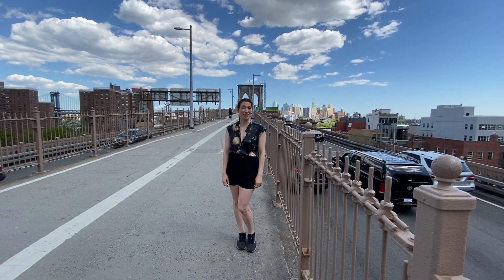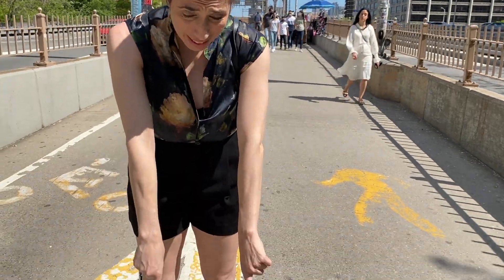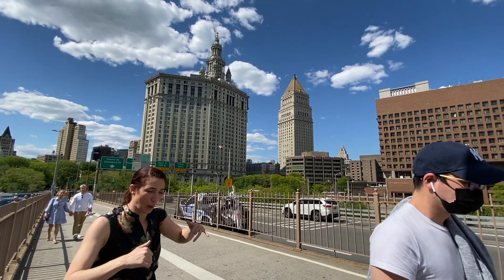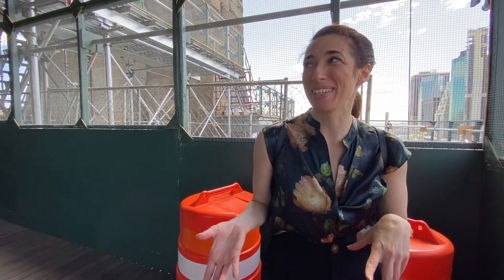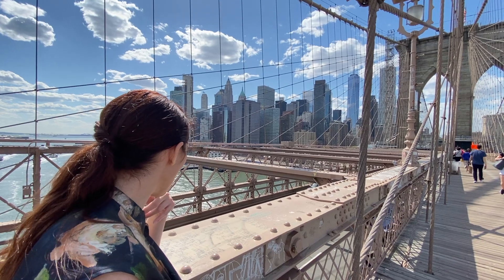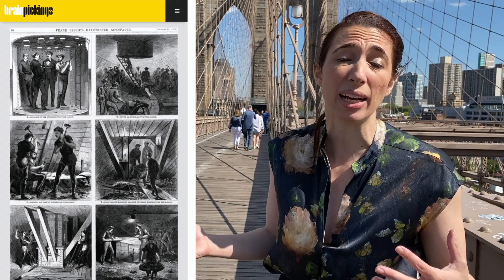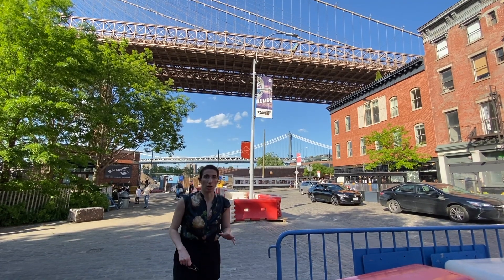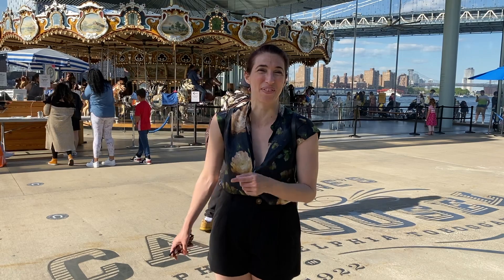Must-See NYC Tourist Traps | The Brooklyn Bridge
The Brooklyn Bridge is one of the Must-See NYC Tourists Traps that even locals love!  Come take this tour that shows you A) How to cross the bridge B) The history of the Bridge C) Awesome stuff you can see from bridge and E) THE BEST PIZZA IN NYC RIGHT UNDERNEATH THE BROOKLYN BRIDGE!:)

In many ways - this shows you the PERFECT NYC DAY, whether you're a local or a tourist!

This Brooklyn Bridge Walking tour is designed to help you experience the Brooklyn Bridge like a local.  Walking across the Brooklyn Bridge can be a nerve-wracking, but we show you how to make it easy-breezy lemon-squeezey.  Bonus: There is a New York walking tour of Brooklyn at the end, that shows you where to get pizza, ice cream, great NYC views, great NYC photos, and even a fun Carousel!

Here is a map to help you find all of the places mentioned and more, so you can have your very best NYC experience!

Megan Marod is has been a licensed NYC sightseeing guide for over ten years and is a proud member of the Guides Association of NYC!  She loves using her decade of experience showing NYC to guests from all over the globe to help YOU have your very best NYC experience!

Audio Tours coming soon!:)